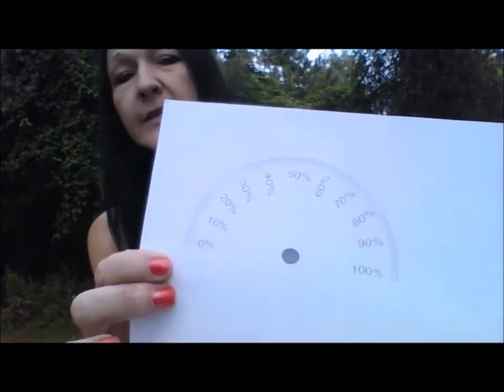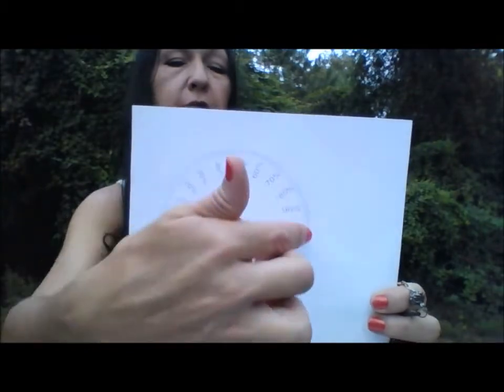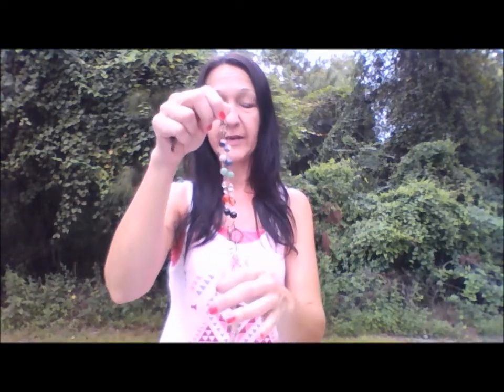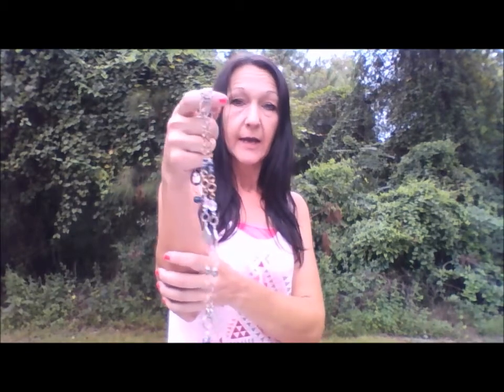How Accurate is My Pendulum - JewelryGemstonesNMore.com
In this video Sally demonstrates how to tell, How Accurate is My Pendulum

accuracy of pendulum
how to tell my pendulum is accurate
how accurate is pendulum reading
how accurate are pendulum for answers
Working with a pendulum
How to clear a pendulum
What is a pendulum
How to use a pendulum
How to clear your pendulum
How to get yes and no answers from a pendulum
How to get answers using a pendulum
how to use a pendulum to communicate
how to use a pendulum to get answers